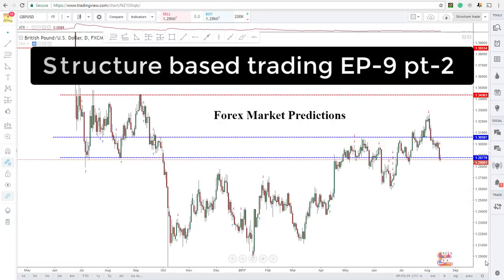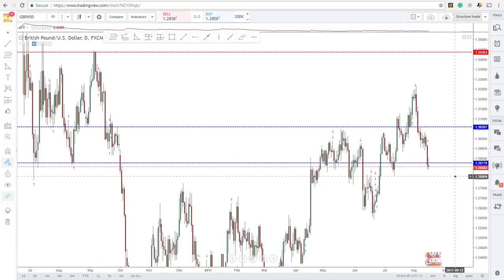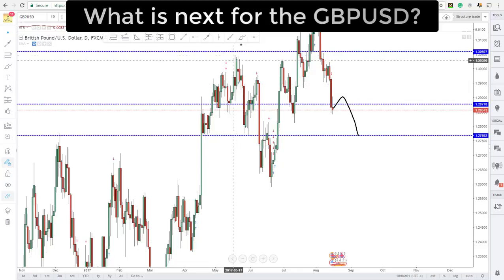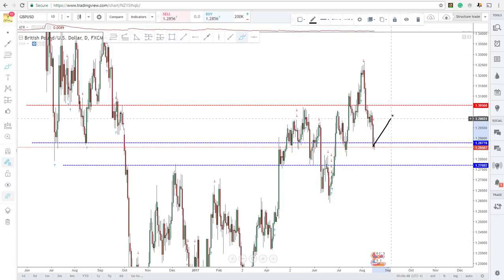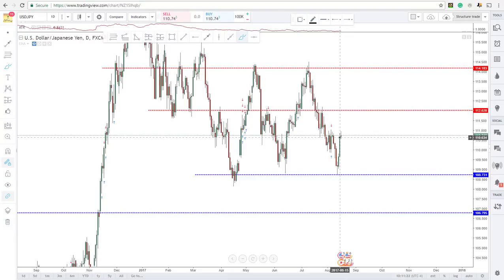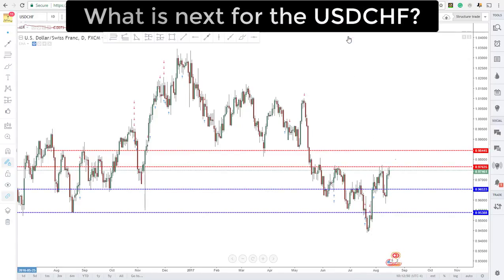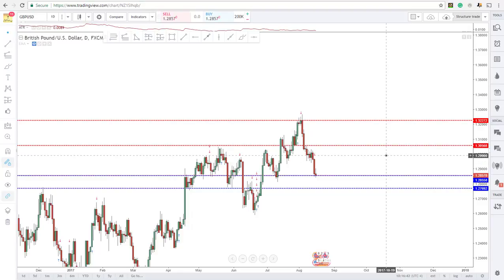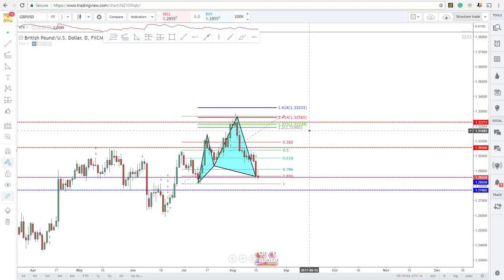Trading predictions for the GBPUSD, USDJPY and USDCHF! ( Structure based trading ep 9 pt 2 )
vv

vv

This week we will be taking a look at major structure levels that we will be paying attention to for trading opportunities for the remainder of the week.